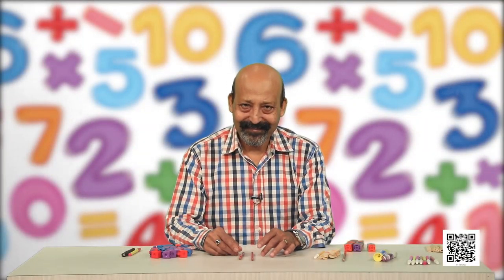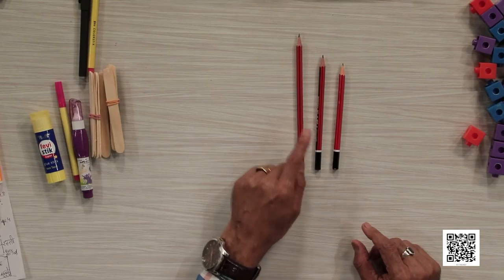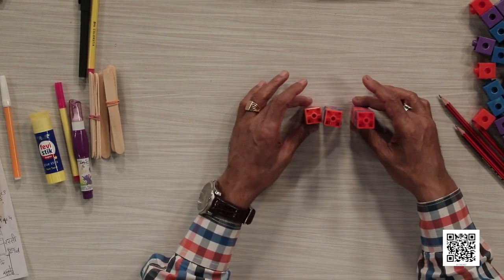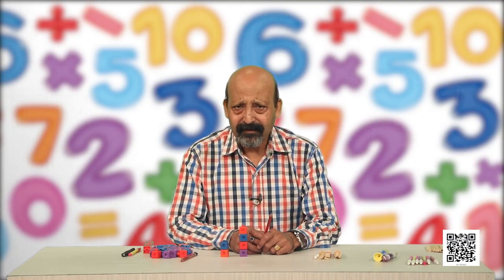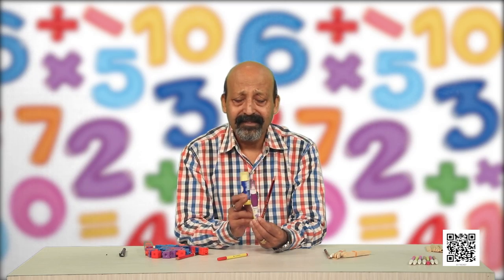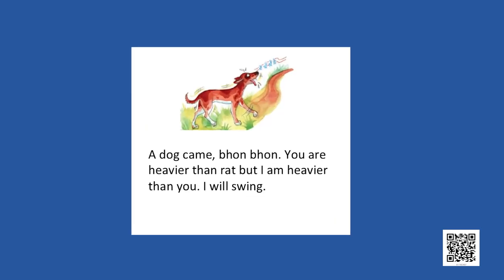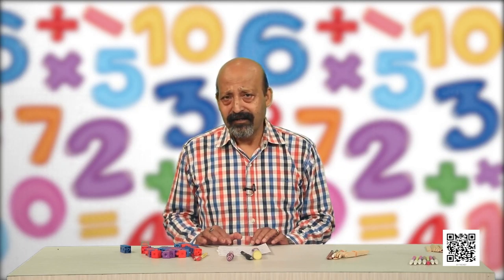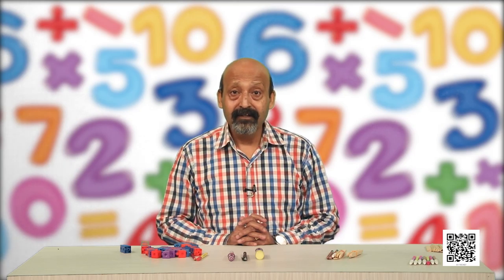Class 1 Maths Chapter 7 'Measurement' (full chapter) cbse ncert